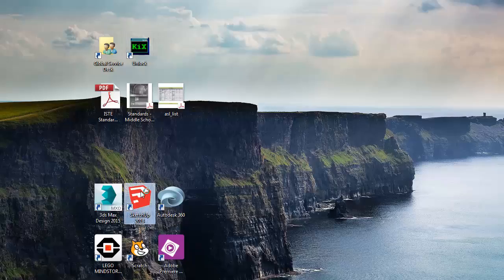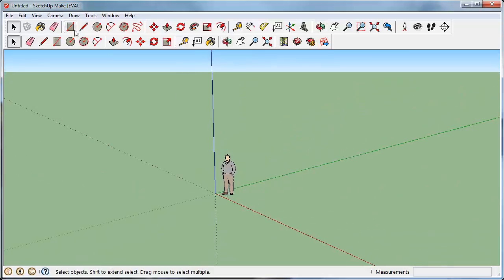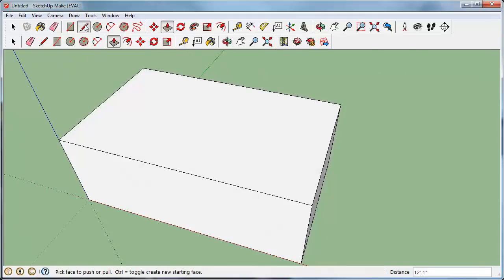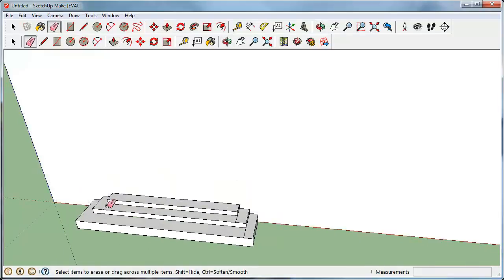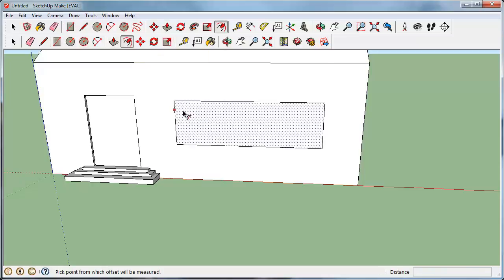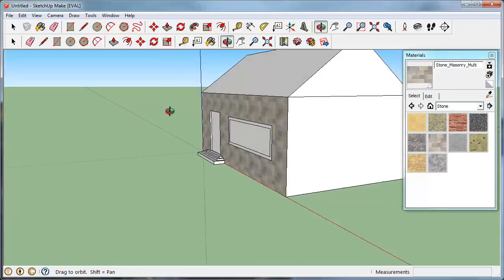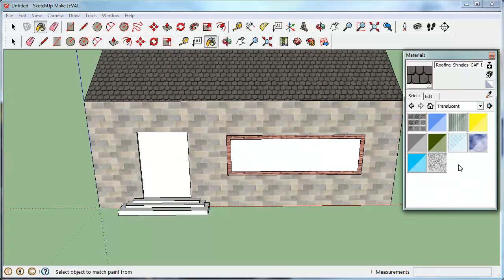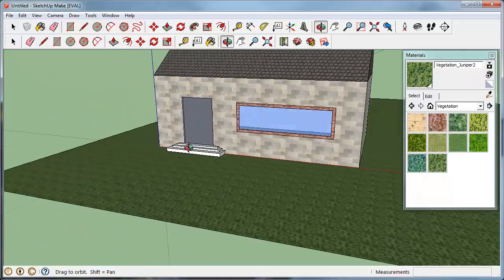SketchUp - Beginner House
Beginner house and tools.  Making a roof, door, steps, and window.  Not 3D so can't be printed.  Check out another tutorial I have for that